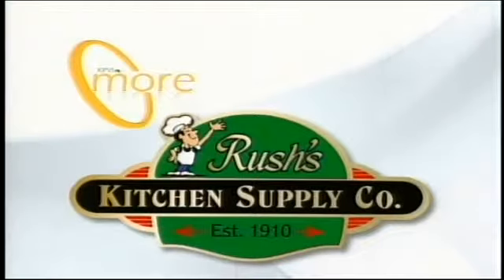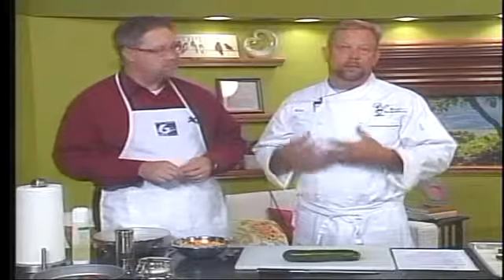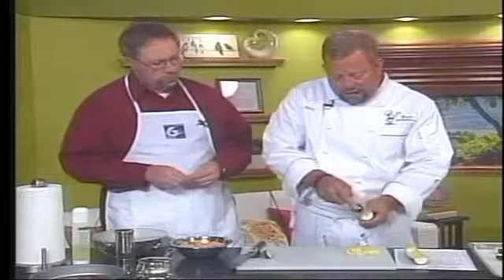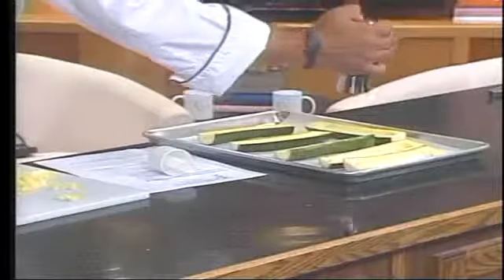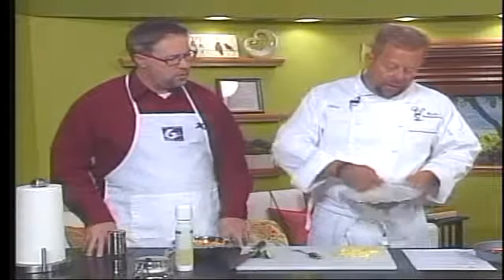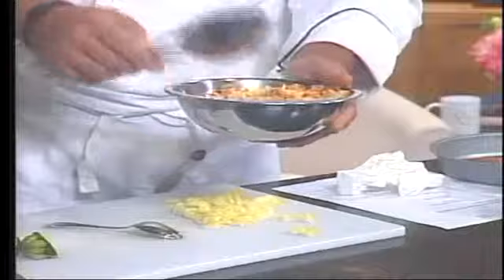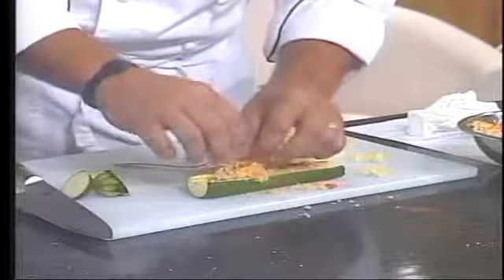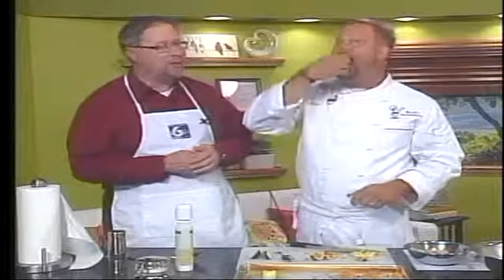Stuffed Zucchini Recipe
Alex from Rush's Kitchen Supply shows us how to make stuffed zucchini